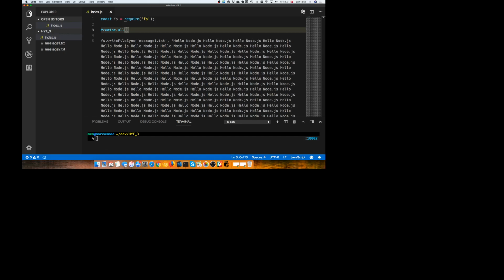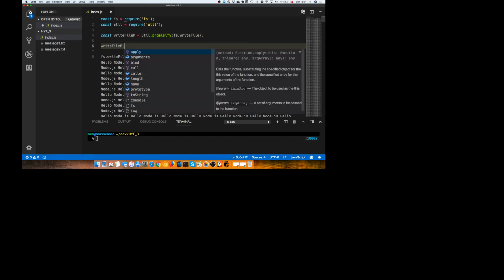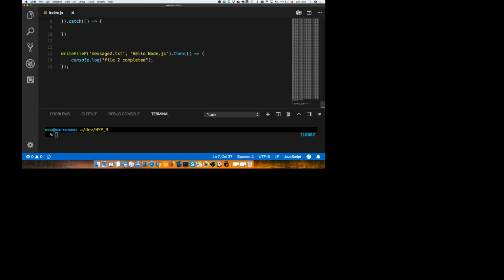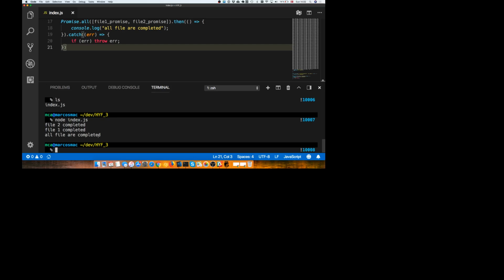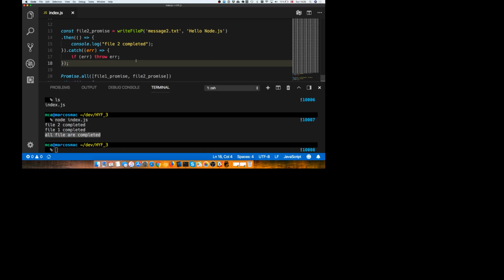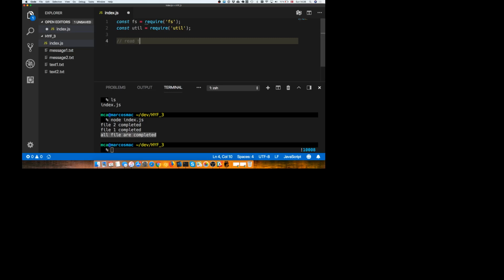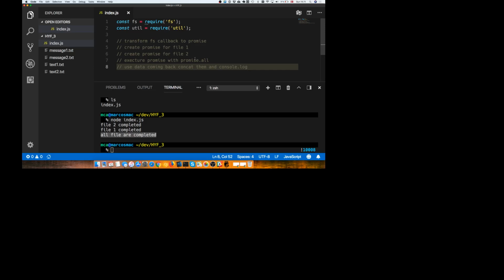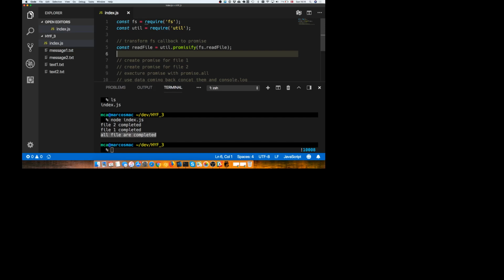Class05 - Node.js - week 1 pt 2